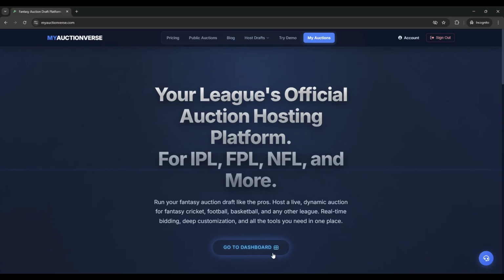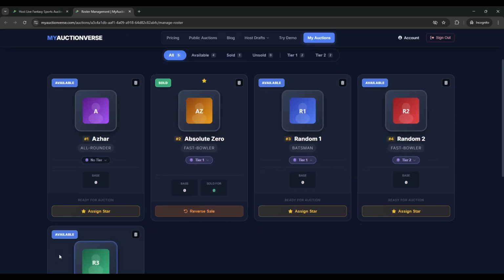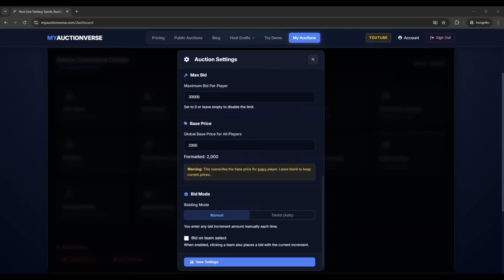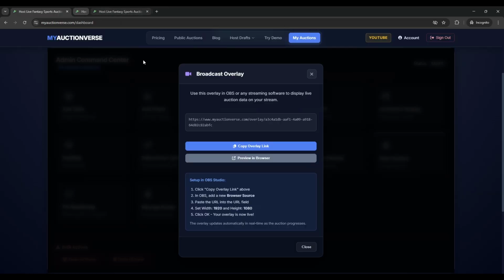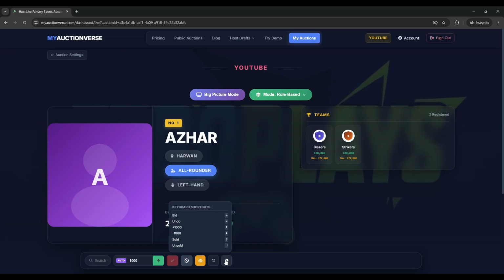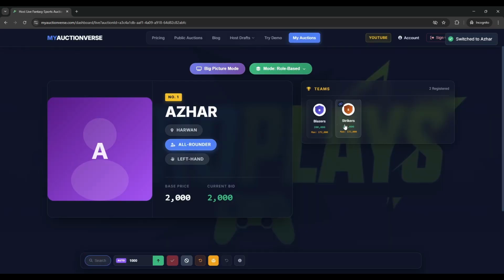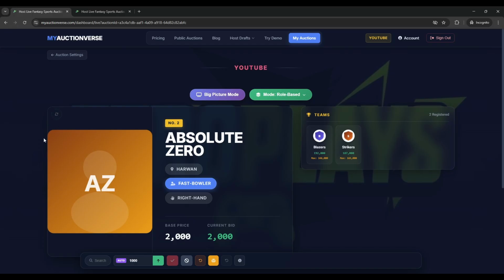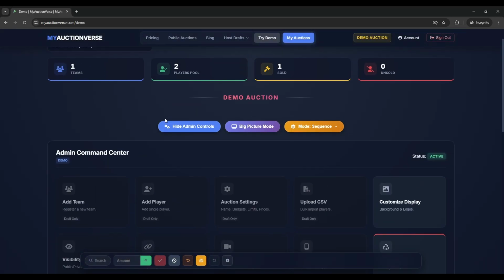MyAuctionVerse - How to Run a Live Auction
This step-by-step tutorial covers:
• How to create a sports auction
• Adding teams, players & budgets
• Running a live auction with real-time bidding
• Selling, unsold & undo features
• Customizing your auction display

Whether you're hosting an IPL-style cricket auction, a fantasy sports draft, or a local tournament auction — MyAuctionVerse makes it easy.

Start your free auction now

0:00 Introduction
0:30 Adding Teams
1:00 Adding Players
2:57 Manage Roster
4:56 Auction Settings
8:16 Visibility
8:52 Customize Display
9:17 Broadcast Overlay
10:20 Summary
11:17 Auction Start
12:17 Bidding Start
21:04 Help and Support
21:36 Demo Mode